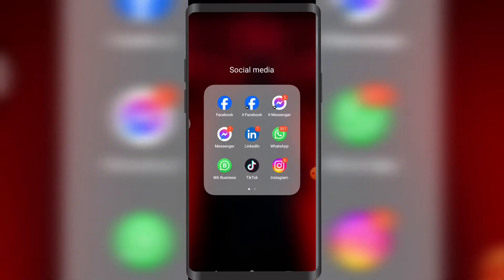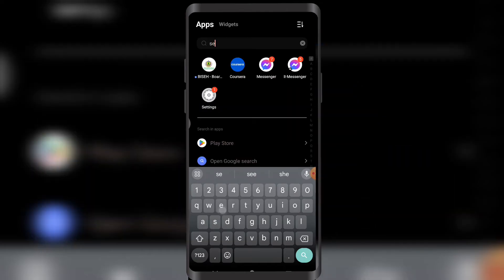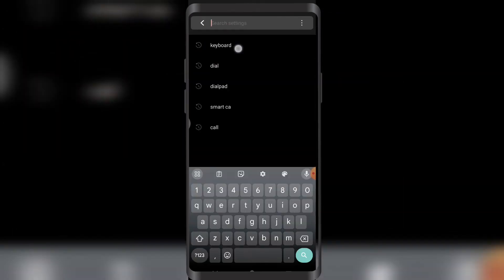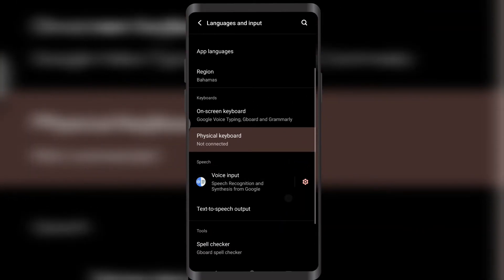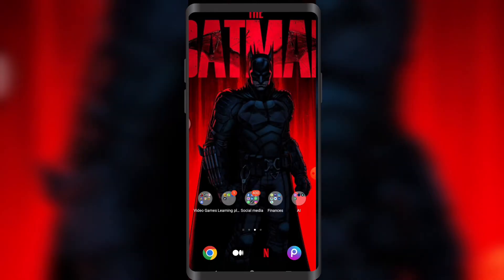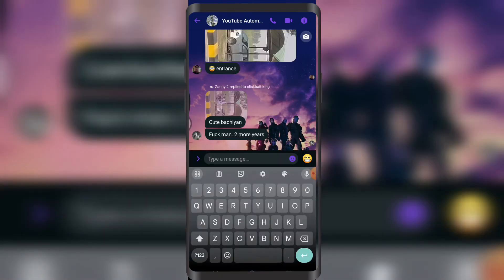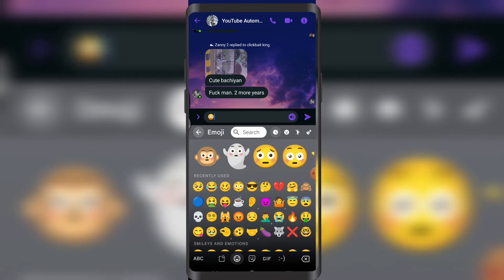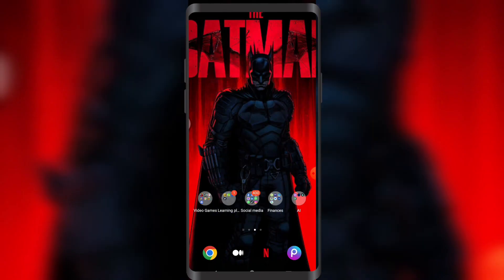How To Combine Emojis On Google Keyboard Android - (Simple Guide)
🎥📱 In this video, we'll guide you through a simple process of combining emojis on the Google Keyboard for Android. While emojis are a fun way to express yourself, combining them can add an extra level of creativity to your messages. We'll show you step-by-step how to combine emojis using the Google Keyboard on your Android device. Let's get started and make your messages more expressive! 📚🔤🌟

📆🌟 Combining emojis on the Google Keyboard for Android is a straightforward process that allows you to create unique and personalized expressions. By following our guide, you'll learn how to access the emoji keyboard, select multiple emojis, and combine them to form a single emoji sequence. We'll provide you with clear instructions to help you unleash your creativity with combined emojis. Let's make your messages stand out! 🔤📱💡

📲🌟💡 Our guide will cover the necessary steps to combine emojis on the Google Keyboard for Android. We'll explain how to open the keyboard, access the emoji panel, select multiple emojis, and merge them to form a combined sequence. We'll also discuss any additional features or variations based on different Android versions or keyboard settings. With our guide, you'll be able to express yourself in a unique way using combined emojis. Let's make your messages more fun and creative! 💡🔤📱

📲📽️🌐 Discover the advantages of combining emojis on the Google Keyboard for Android. By creating unique emoji sequences, you can convey complex emotions or ideas that single emojis may not capture. Understanding the benefits will inspire you to explore the world of combined emojis. Let's make your messages more expressive! 📚🔤🌟

📲🌟💪 With our step-by-step instructions, you'll confidently combine emojis on the Google Keyboard for Android. Whether you're using a Samsung, Google Pixel, or any other Android device, we'll guide you through the process on different devices. Let's unlock your creativity with combined emojis! 🔤📱💻

⚡️🌐📽️ Enhance your messaging experience on Android by learning how to combine emojis using the Google Keyboard. Our guide will help you navigate the necessary steps and make your messages more expressive and personalized. Let's start combining emojis on the Google Keyboard for Android! 📚🔤📱

Let's make it easy for you to combine emojis on the Google Keyboard and add an extra level of creativity to your messages! 🎥🔤👍

- TutoRealm